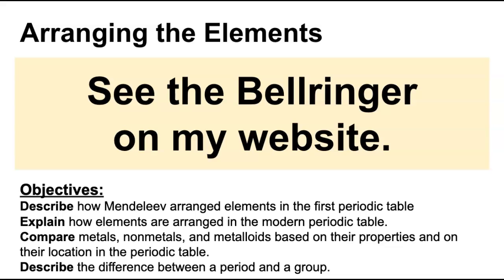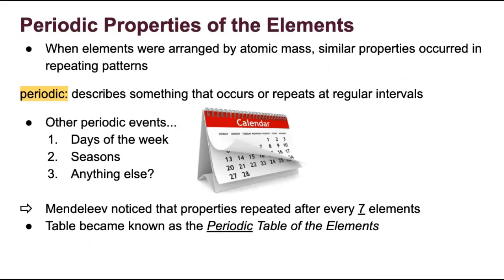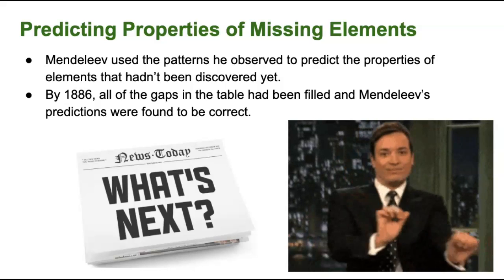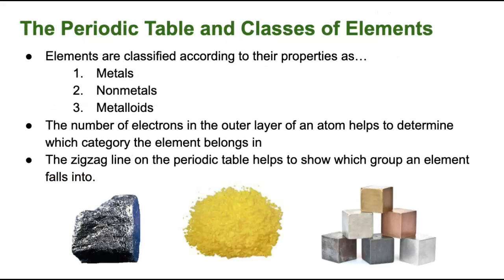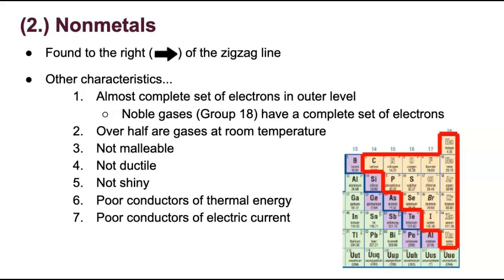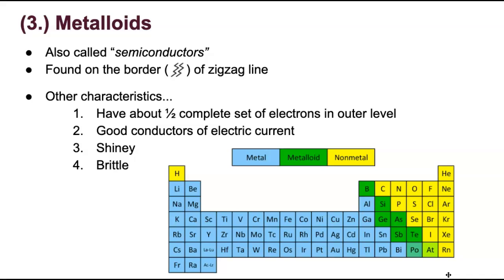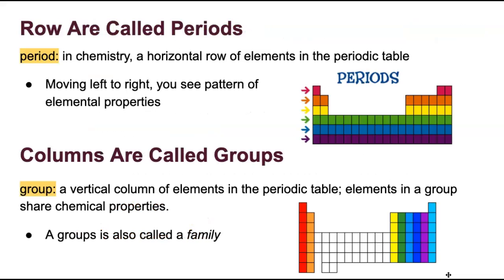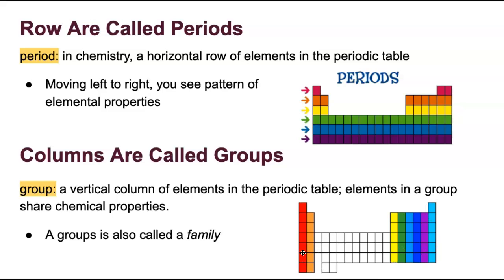Arranging the Elements